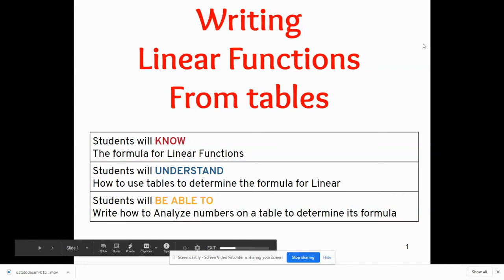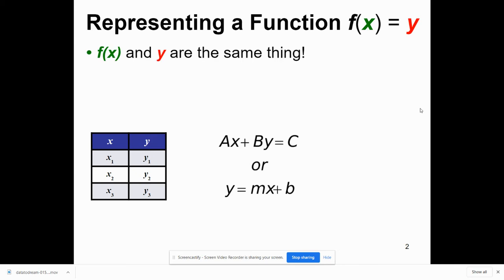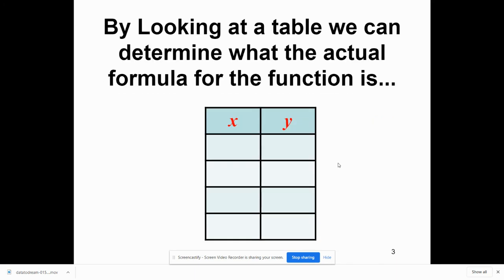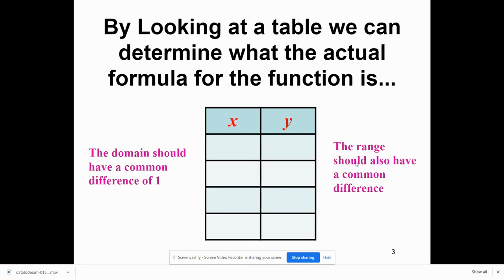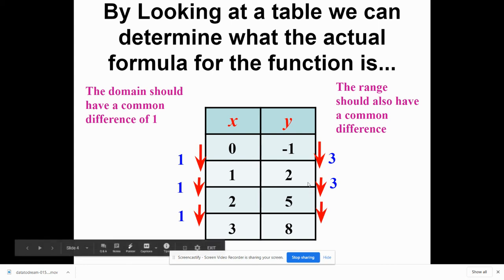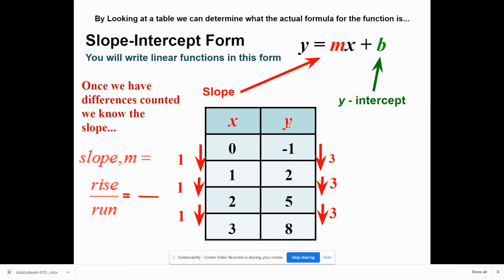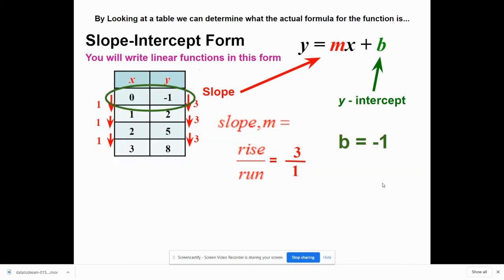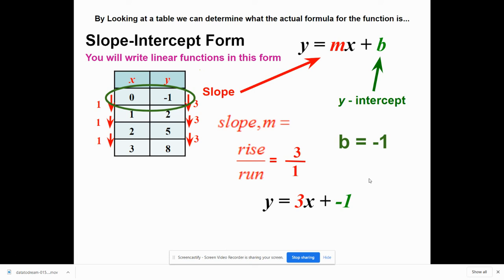Writing Linear Functions From Tables pt1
Method for using tables to determine the formula for a linear function.